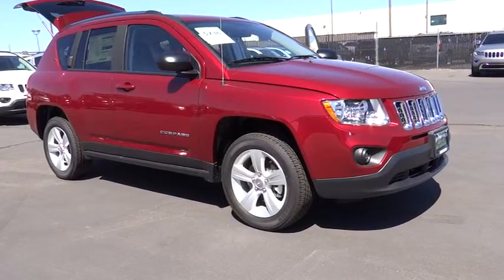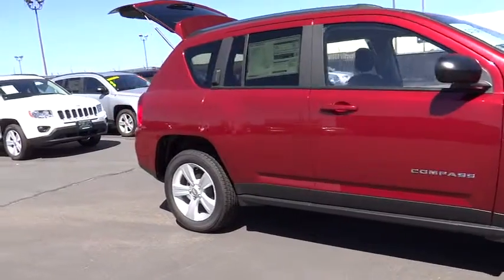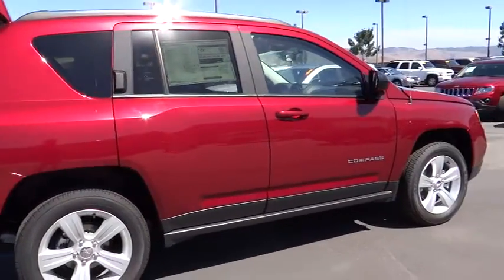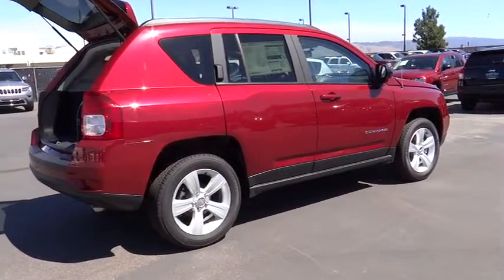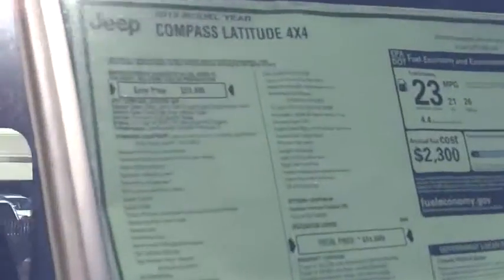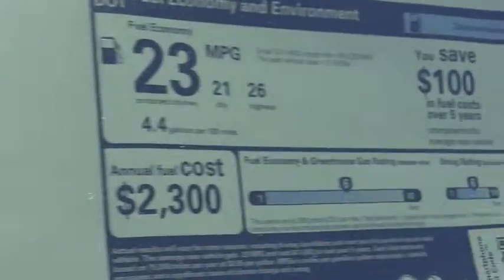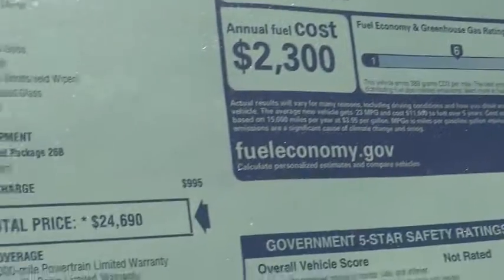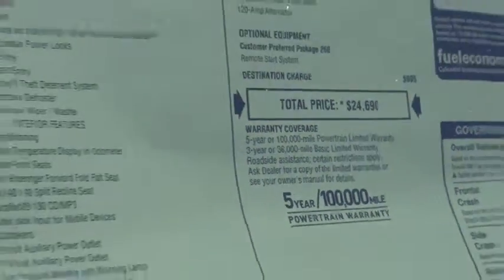2013 Jeep Compass Reno, Carson City, Northern Nevada, Sacramento, Elko DD236496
2013 Jeep Compass Latitude - Stock#: DD236496 - VIN#: 1C4NJDEB1DD236496

Heated Seats, CD Player, iPod/MP3 Input, 26B CUSTOMER PREFERRED ORDER SELECTIO... CONTINUOUSLY VARIABLE TRANSAXLE II, 4x4. Deep Cherry Red Crystal Pearl Coat exterior, Latitude trim. FUEL EFFICIENT 26 MPG Hwy/21 MPG City! READ MORE!br /br /KEY FEATURES INCLUDEbr /Heated Seats, 4x4, iPod/MP3 Input, CD Player, Aluminum Wheels. MP3 Player, Keyless Entry, Privacy Glass, Child Safety Locks, Steering Wheel Controls. br /br /OPTION PACKAGESbr /CONTINUOUSLY VARIABLE TRANSAXLE II AutoStick auto trans, tip start, remote start (STD), 2.4L DOHC 16V I4 DUAL-VVT ENGINE (STD), 26B CUSTOMER PREFERRED ORDER SELECTION PKG 2.4L I4 engine, continuously variable transaxle II. br /br /EXPERTS ARE SAYINGbr /Available all-wheel drive, refreshed interior design. -CarAndDriver.com. Great Gas Mileage: 26 MPG Hwy. br /br /MORE ABOUT USbr /At Lithia Chrysler Jeep of Reno our first and foremost goal is to make your car-buying and ownership experience better than any other you've had near Carson City, Auburn CA, Sparks and beyond. And prepare to have your expectations exceeded. br /br /Fuel economy calculations based on original manufacturer data for trim engine configuration. Please confirm the accuracy of the included equipment by calling us prior to purchase. br /